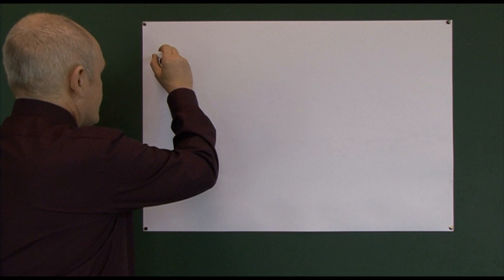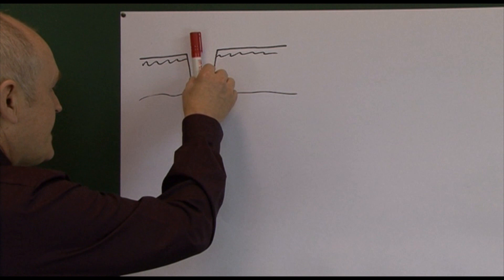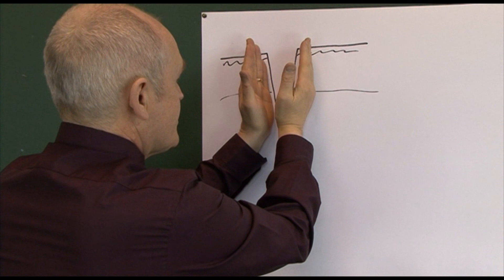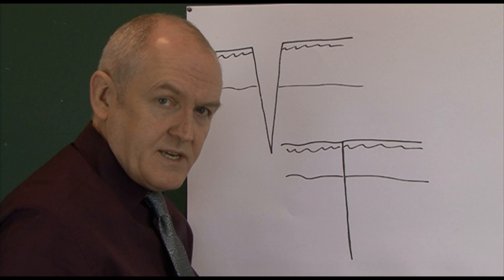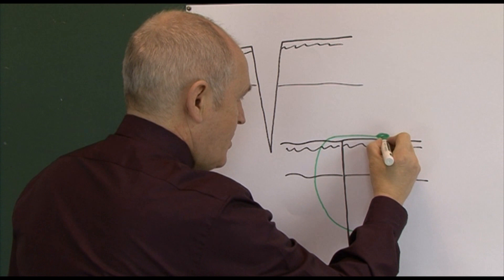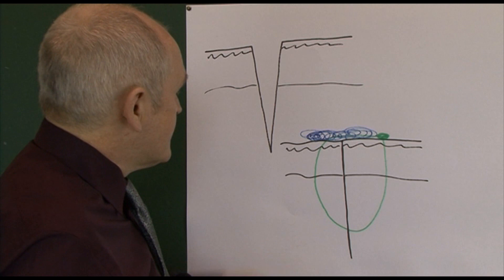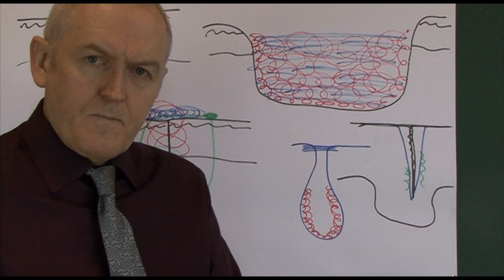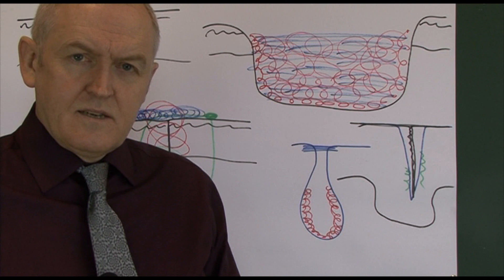Wounds and healing 6, Primary and secondary healing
Healing by primary intention
A wound will heal by primary intention if the edges of the wound can be approximated together. Some form of wound closure is normally employed to keep the wound edges closed. Common ways of achieving closure and stability of the wound edges include adhesive strips, sutures or super glue.
Advantages of healing by primary intention
Approximation and stabilisation will allow the edges of a wound to heal directly into each other. In primary healing the process is fairly rapid, normally wound edges will be closed with sufficient tensile strength to remove the sutures after 7-10 days. However, it takes much longer than this to restore full strength to the wound, even after 2 weeks the wound only has 20% of full strength. If the edges of a wound are closed, the surface area of the wound is reduced. This means that there will be a minimal amount of scar tissue formed, giving good cosmetic and functional results. As the wound is closed, there is less opportunity for secondary colonisation or infection to enter the wound from outside sources of microbiological contamination.
Potential problems with primary intention
Because the wound edges are closed, there is the possibility that foreign material or bacteria may be enclosed within the wound. This will allow any bacteria present to multiply and lead to wound infection with possible abscess formation. Also the presence of foreign material can lead to future complications such as pain and damage to tissues. If foreign material can be removed before closure, this particular complication may be prevented; this is one reason why wound exploration is so vital. If the wound is likely to be contaminated with bacteria from the implement which made the wound, then again it is unwise to close the wound, unless the practitioner feels they are able to adequately wash away the contamination with irrigation or other wound cleaning procedures. When primary healing is not possible, or is not advisable, healing by secondary intention will be used.